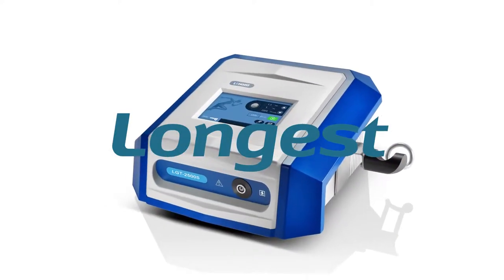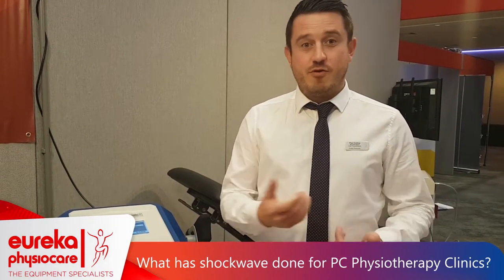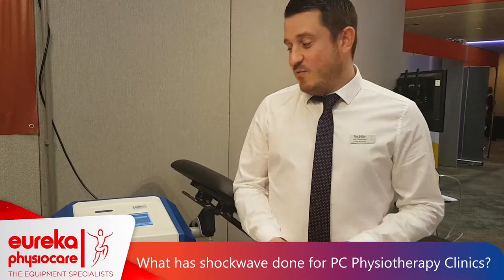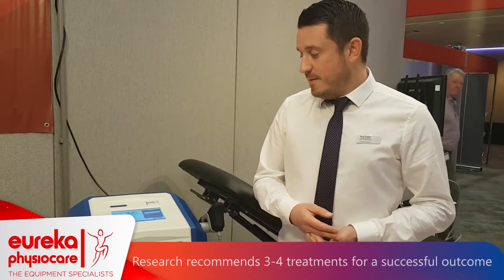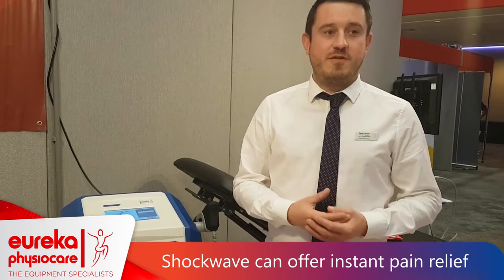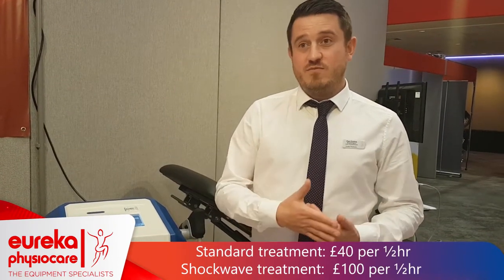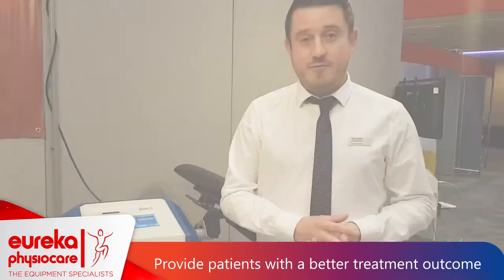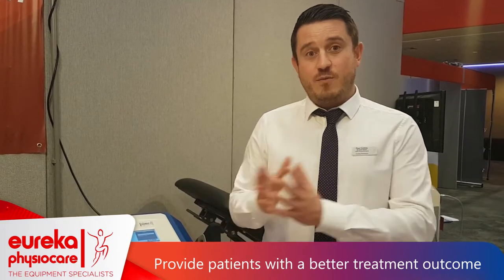What has Shockwave done for your Physio Business?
Thank you Paul | PC Physiotherapy for sharing how Shockwave has helped your business and patients.

To find out more about this new and exciting treatment modality, visit Eureka Physiocare UK Longest Shockwave Machines

Fast & Long-lasting pain relief
Non-invasive treatment - no surgery, no injections
Low-cost solution for chronic pain
Acoustic waves generated by the Shockwave trigger biological effects which lead to faster and long-term healing and regeneration of the tissue.
Shockwave therapy covers a wide range of indications.
Proven to reduce pain by more than 60%